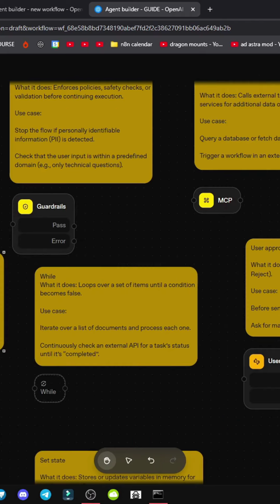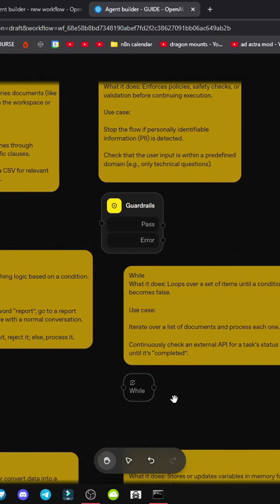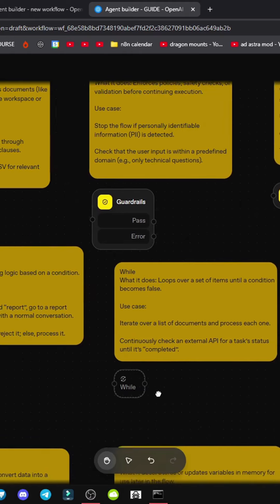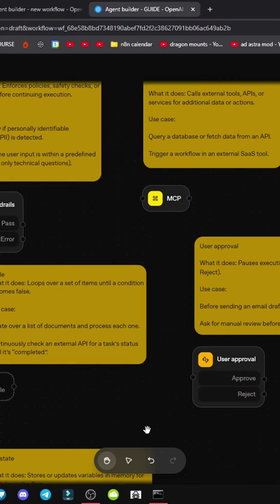Logic Nodes in Chattpt Agent Builder | Create Smart Flows with AI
Learn how to use logic nodes in ChatGPT Agent Builder to design intelligent and automated workflows. Create conditions, decisions, and rules within your AI agents to optimize AI-powered responses, integrations, and business processes.